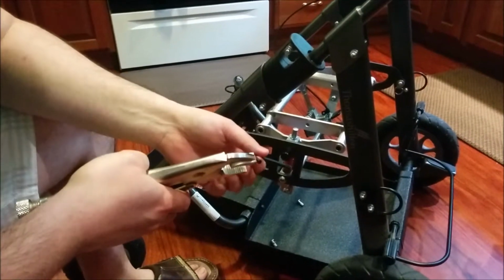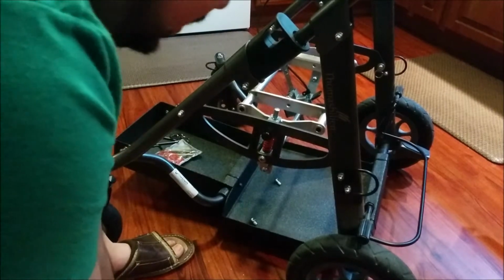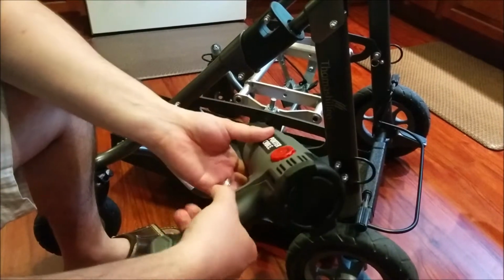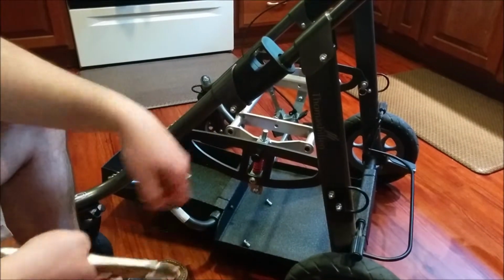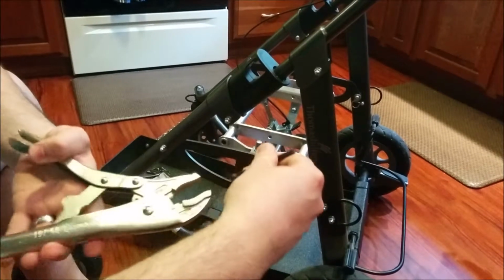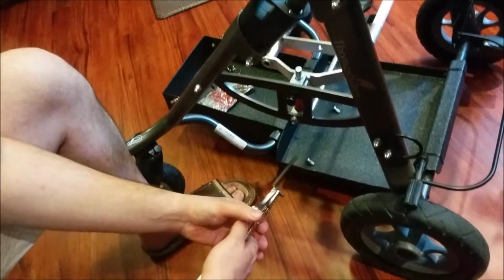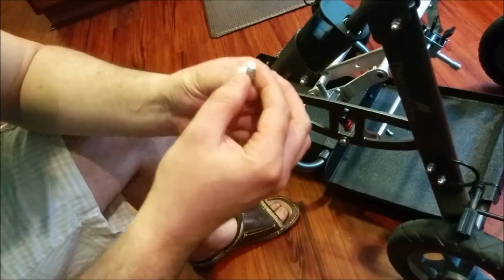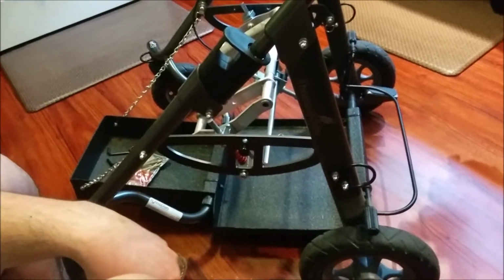EasyS Modification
Supplementary video to show removal of bolts that hold the seat base in place on the Thomashilfen EasyS stroller.

The below video shows how to modify the EasyS stroller in order to gain a few additional inches of clearance for storage of equipment: